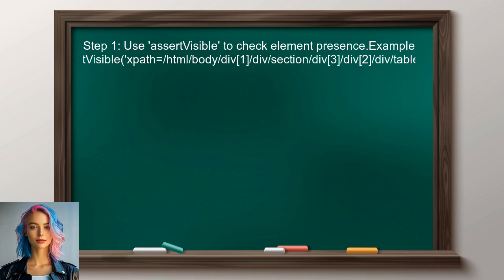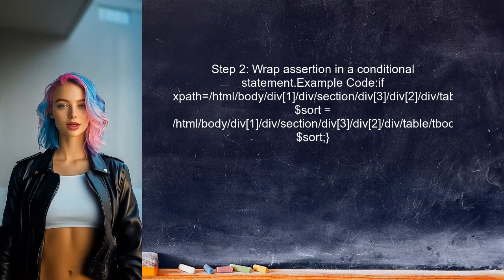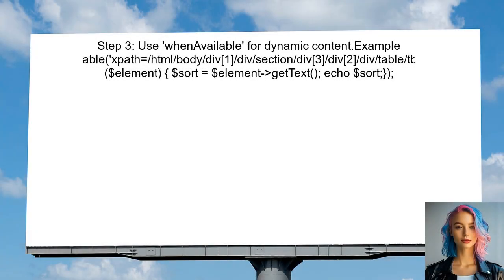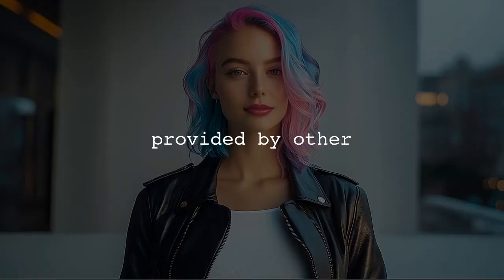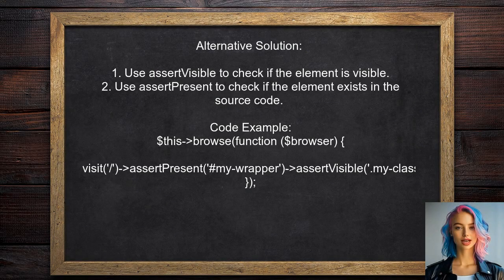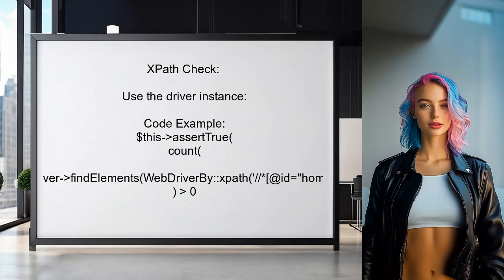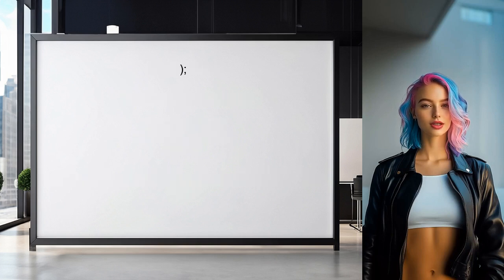How to Check Element Presence in Laravel Dusk Tests: A Step-by-Step Guide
In this video, we’ll explore the powerful testing capabilities of Laravel Dusk, focusing specifically on how to check for the presence of elements within your web applications. Whether you're a seasoned developer or just starting with automated testing, understanding how to effectively verify element presence is crucial for ensuring your application's functionality. Join us as we walk through a step-by-step guide that will equip you with the skills to enhance your testing strategy using Laravel Dusk.

Today's Topic: How to Check Element Presence in Laravel Dusk Tests: A Step-by-Step Guide

Related to: laraveldusk, elementpresence, laraveltesting, dusktests, checkelement, webtesting, automatedtesting, phptesting, step-by-stepguide,